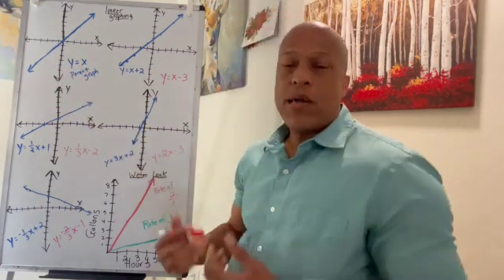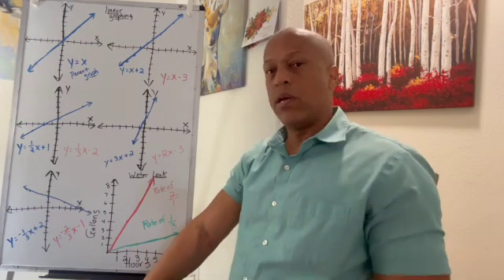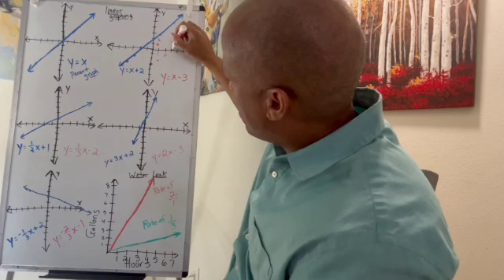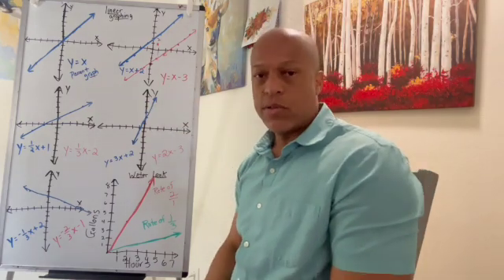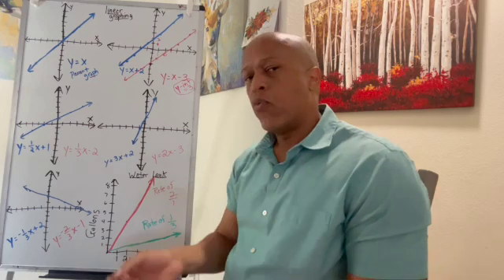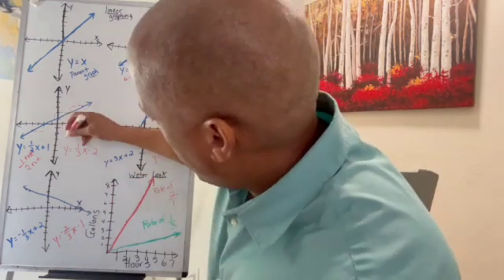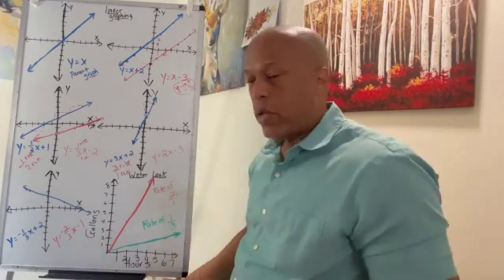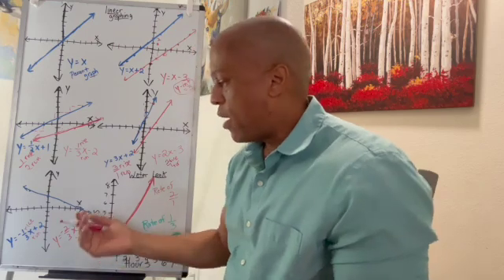The Best way to introduce Graphing linear equations#maths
In this giving you a way to show linear equation so that the audience understands them and knows what they are used for! math is fun when you understand it!